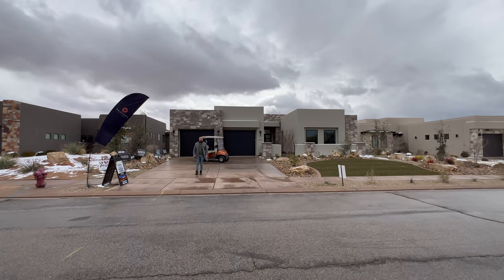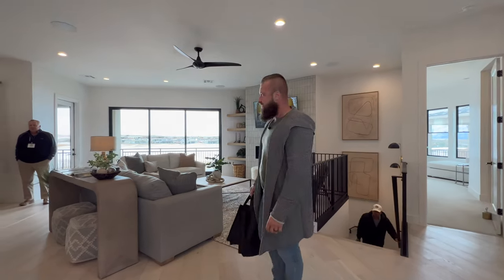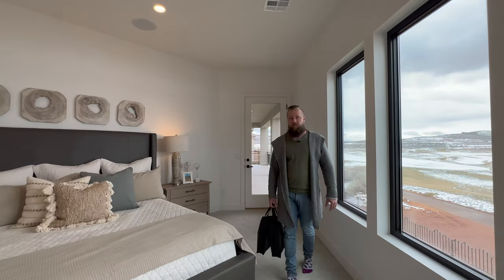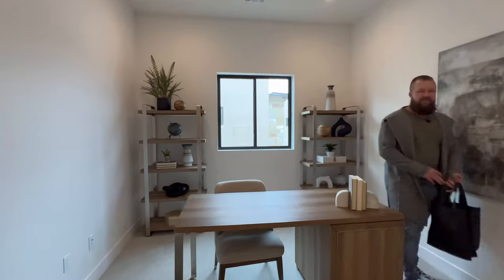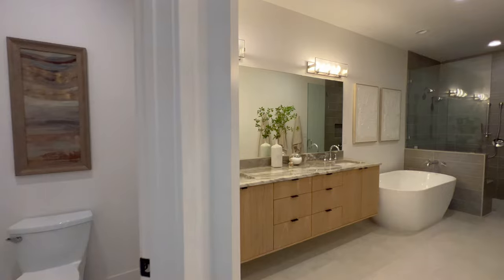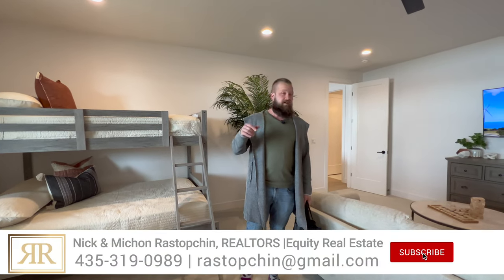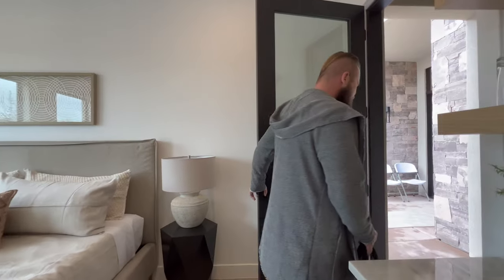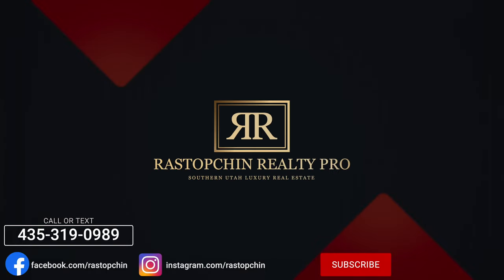saint george parade of homes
saint george parade of homes 2023 was absolutely incredible! In this video, we take you on a tour of the St George Parade home #22.
This home is zoned as a short-term rental and can be used as an income property and would also make a perfect second home.

This magnificent ledges home can be your's for $1,900,000